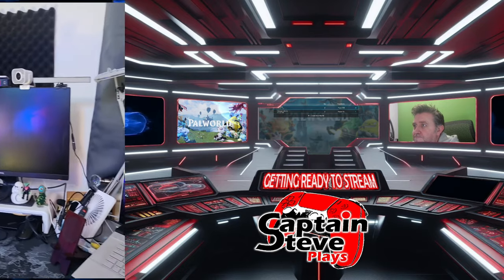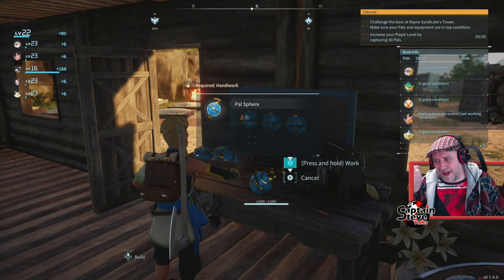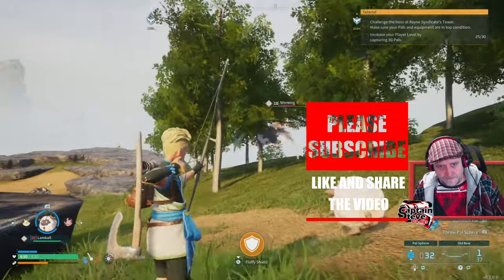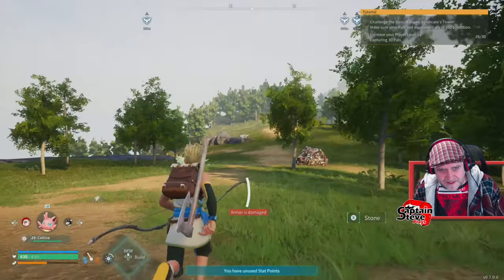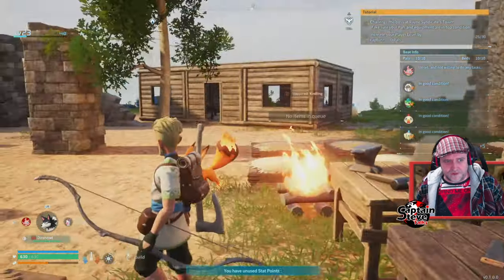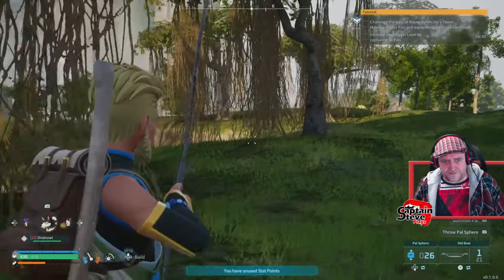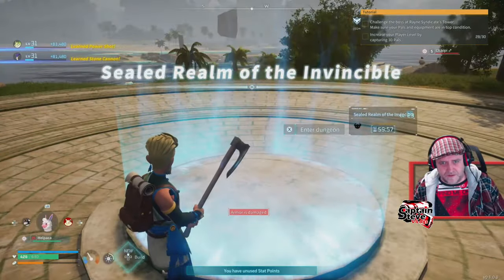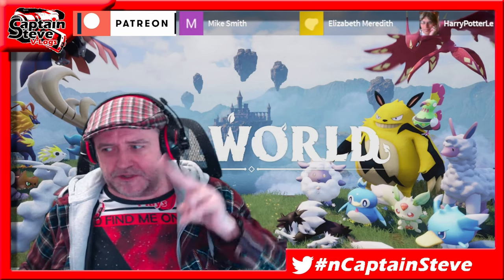Palword - Expanding The Map And Fighting Boss Pal's - Captain Steve Plays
Palworld - Pokemon With Guns !! BFG's !! - Cup Of Tea With Captain Steve